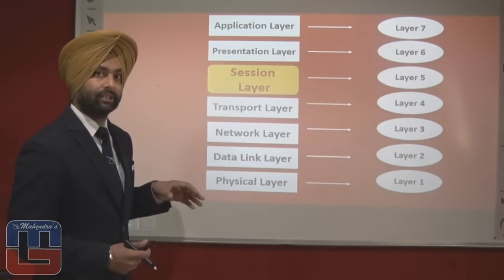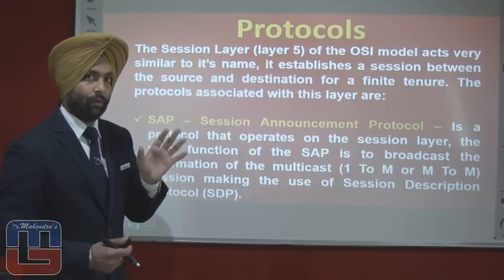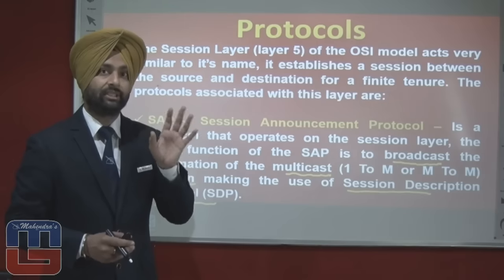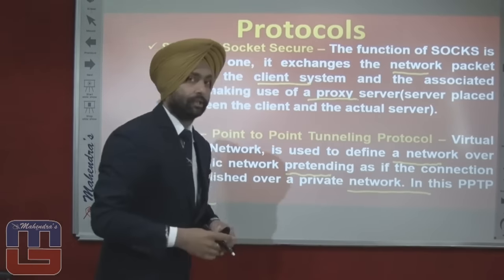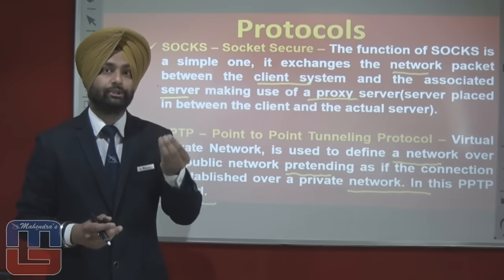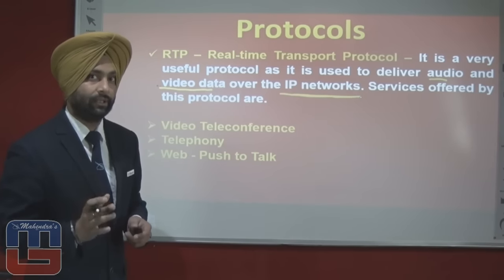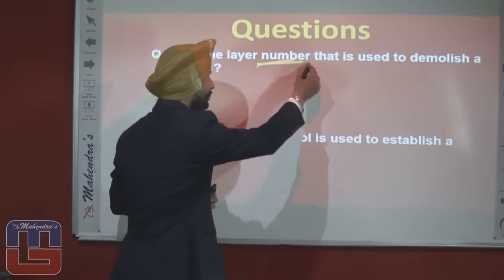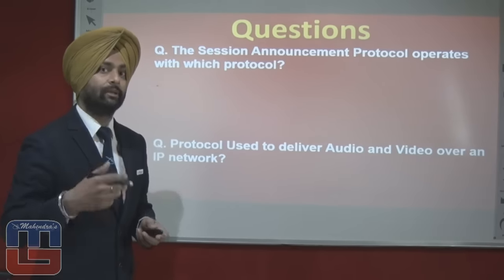IBPS SO IT|OSI MODEL - Session Layer - II|PART 12/16| DIGI PAGE